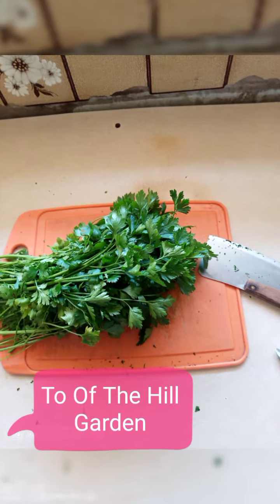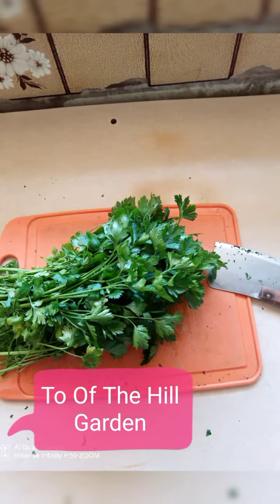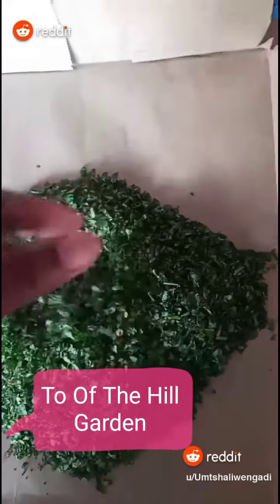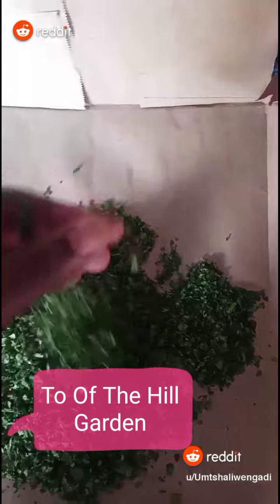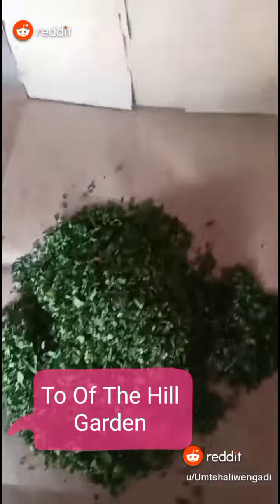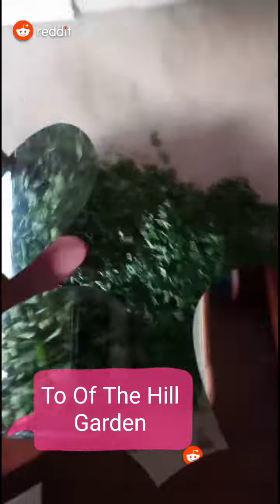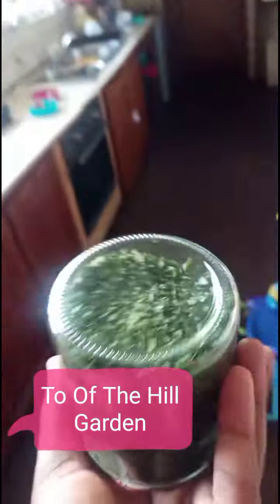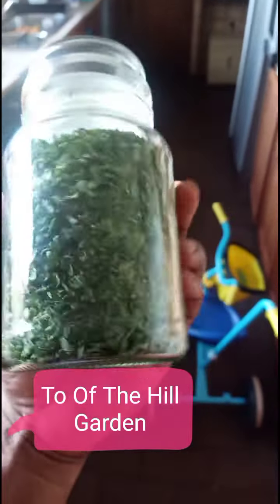We don't Buy Parsley anymore it on the House 🏡😜😋🤗🐸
At Top Of The Hill Garden 🏡 we strive to be as self sufficient as possible. we plant some wof the items we use mostly in the house so that we don't have to buy it.

Parsley and Thyme are the two herbs that we don't have to buy anymore given that we have it the from Raised Bed where I plant herbs for my wife.

On this video I cover the process of how to treat it, dry it and keep it for future use.